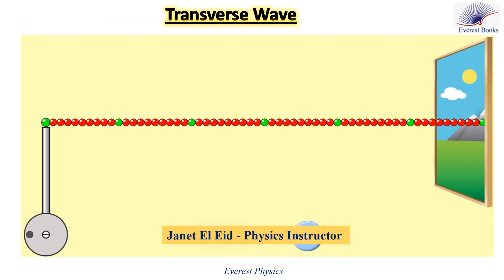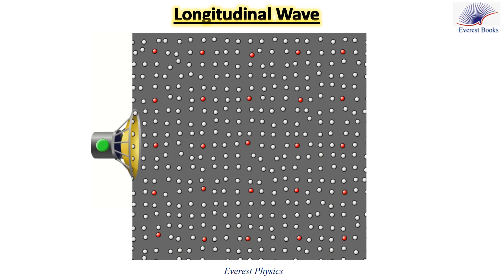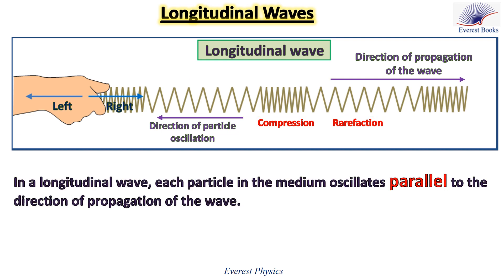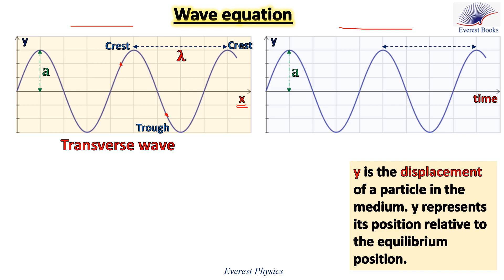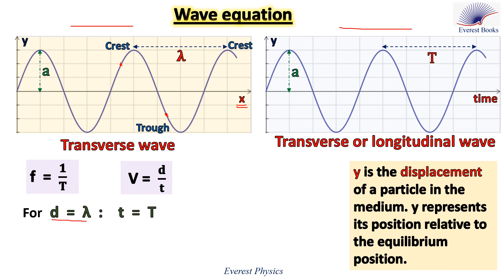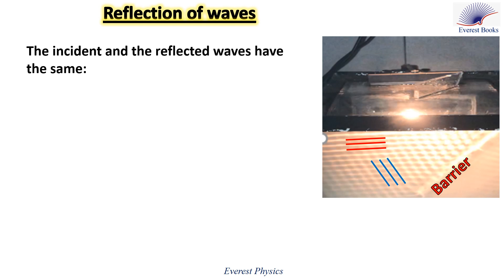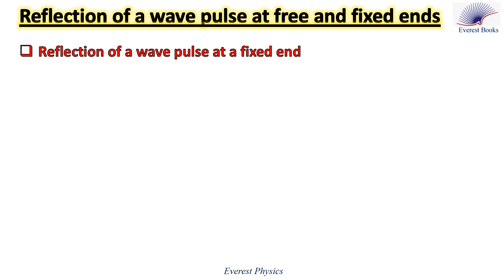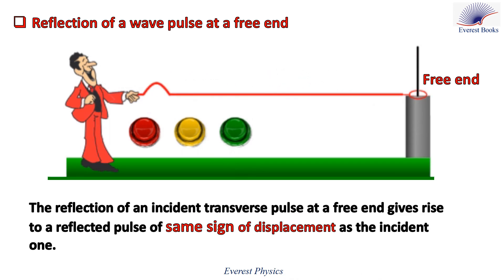Mechanical waves (2)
In a transverse wave, each particle in the medium oscillates perpendicular to the direction of propagation of the wave. The wavelength in a transverse wave is the distance between two consecutive crests or troughs.
In a longitudinal wave, each particle in the medium oscillates parallel to the direction of propagation of the wave. The wavelength in a longitudinal wave is the distance between two consecutive compressions or rarefactions.
Speed of the wave: V =  𝐝/𝐭.The wave travels one wavelength during one period, then               V =  𝛌/𝐓. But, (1 / T = f), then V = f  λ. This is the wave equation.
Reflection of waves:
When a wave hits a barrier, it is reflected.
The incident and the reflected waves have the same:
1) speed, since since they propagate in the same medium
2) frequency since they are produced by the same source of vibration
3) wavelength since they have same speed and same frequency
The reflection of an incident transverse pulse at a fixed obstacle gives      rise to a reflected pulse of opposite sign of displacement.
The reflection of an incident transverse pulse at a free end gives rise to a reflected pulse of same sign of displacement as the incident one.